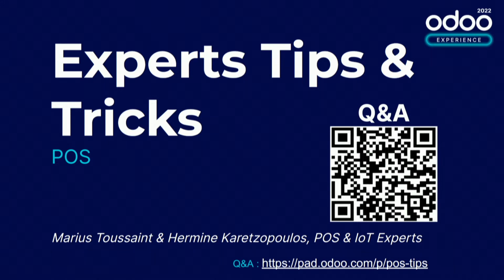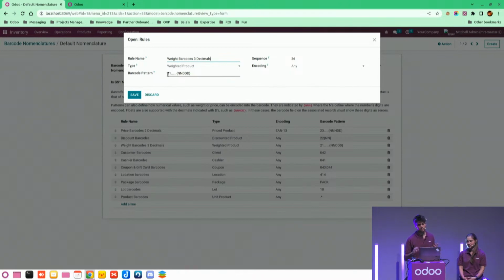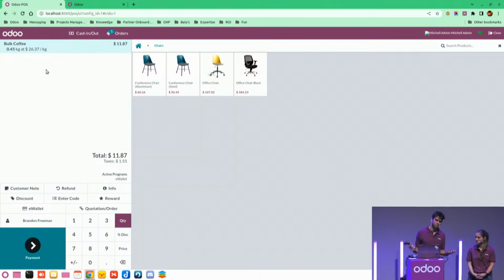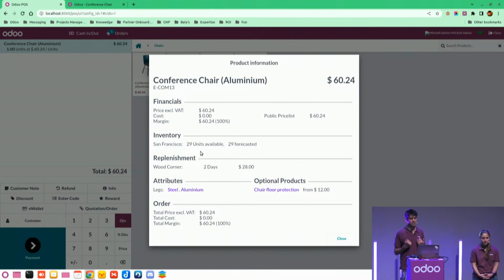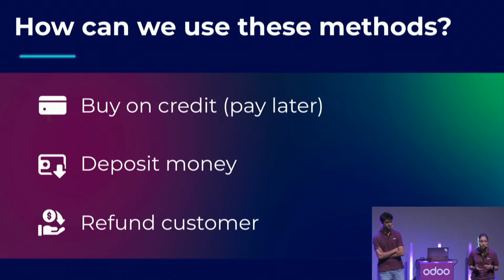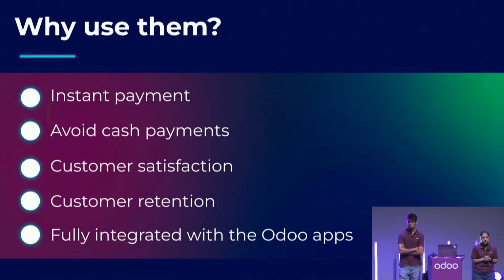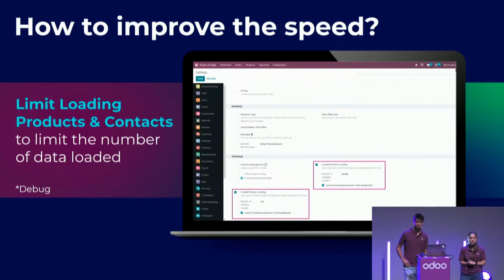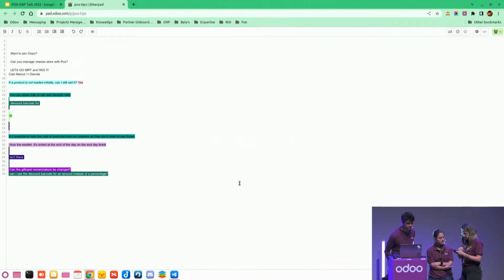Experts tips and trick POS